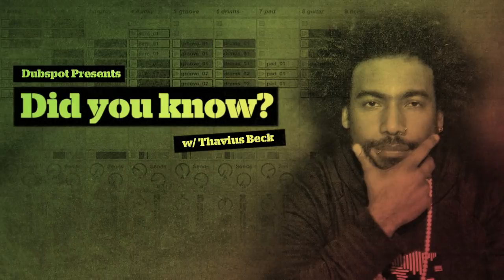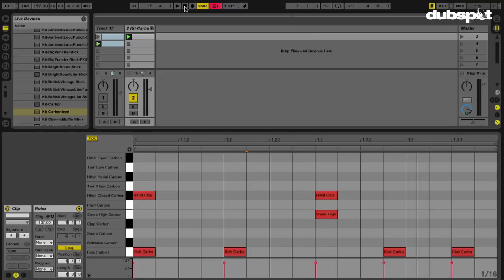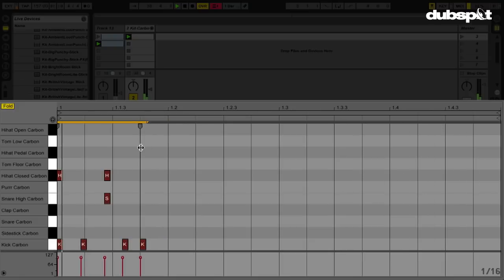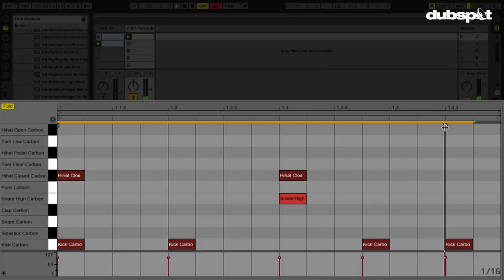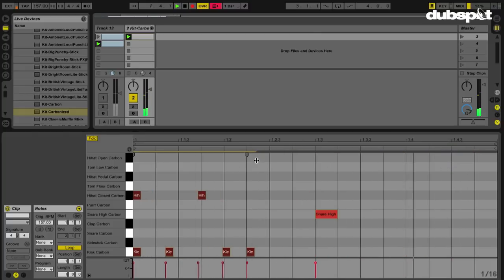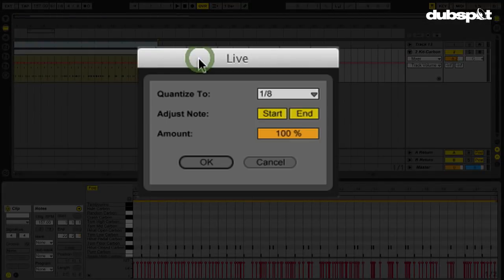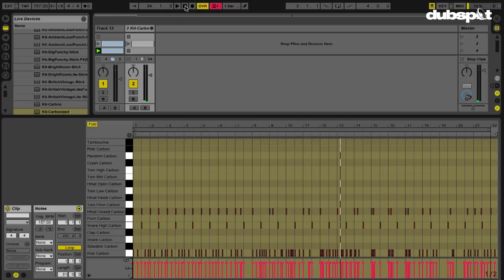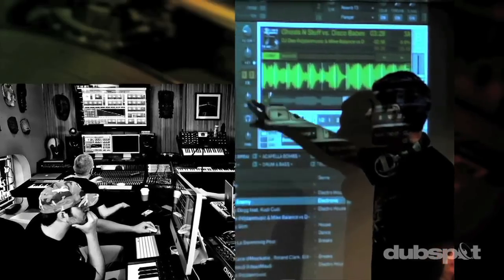Ableton Live Tips w/ Thavius Beck: How to Stretch MIDI Notes - 'Did you Know?' Pt 9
Dubspot instructor, Ableton Certified Trainer, and electronic musician Thavius Beck returns with a brand-new season of Did You Know? We launched the series back in January, and for eight consecutive Mondays, Thavius shared invaluable production advice, tips, tricks, and techniques and examined some of the less explored and slightly hidden features in Ableton Live.

Hello everyone, and welcome to Season Two of my Dubspot video tutorial series, Did You Know? For those of you who are new to the series, these videos focus on exploring some of the lesser known features of our beloved piece of software, Ableton Live.

In this particular video, we will be exploring a feature that I myself very recently learned about (thanks Pat Cupo!) called Stretch MIDI Notes. The Stretch MIDI Notes feature allows the user to take a selected group of MIDI notes and stretch their duration, a lot like how you are able to stretch warped audio. You can either lengthen or shorten the duration of the selected notes, and even better is that you don't have to select every single note in the clip in order to start stretching... that way you can stretch the timing of the kicks and hi-hats without altering the timing of the snares for instance. All you need to do is select a note (or several, or all notes) in your MIDI clip, then right click in the clip, and at the bottom of the contextual menu you will see Stretch MIDI Notes!

Now as cool as a feature as this may be, if we can't find a practical usage for it then it doesn't really do us much good, right? Well I try to find a practical use for nearly everything... haha! The real gem in this tutorial video is learning how we can record ourselves stretching the MIDI notes in real time to the Arrangement view, consolidating the clips we end up with, quantizing the notes to our liking (not necessarily at 100% so we can retain some characteristics of that looser stretched timing), and bringing that new clip back into our Session view. By doing that, we turned a one-bar loop into something much more varied and interesting.

If you ever work with MIDI in Live, you might find this video pretty interesting. Have fun experimenting!